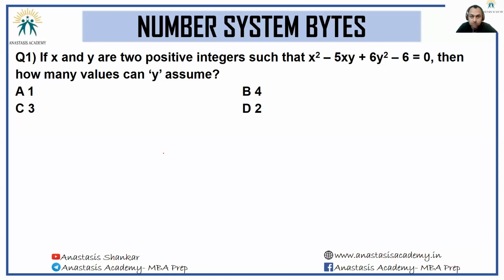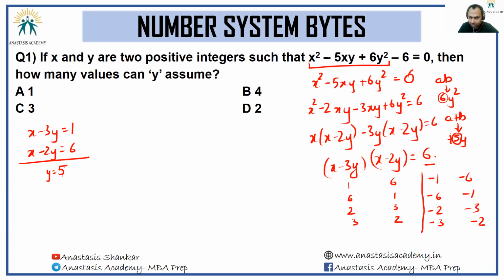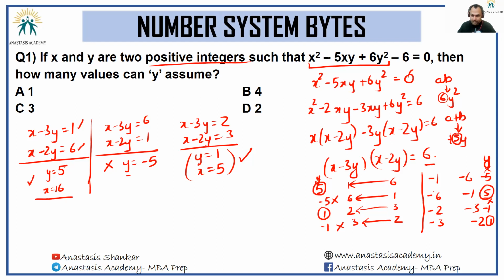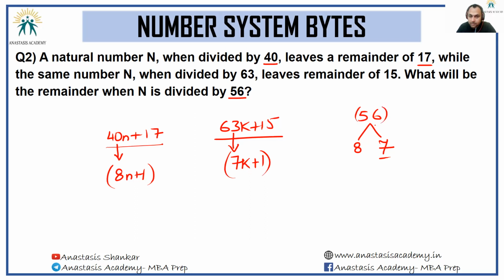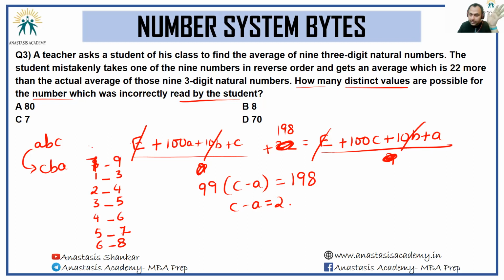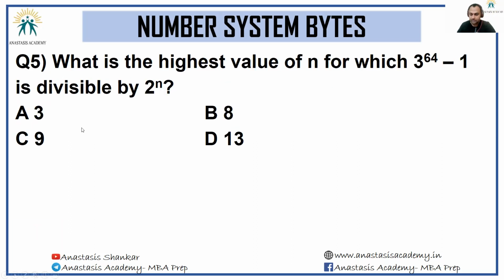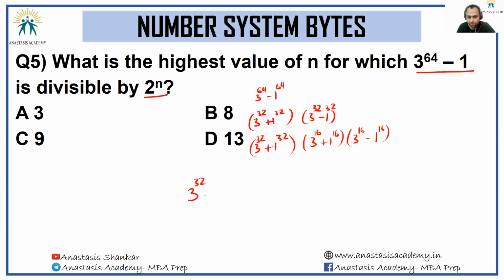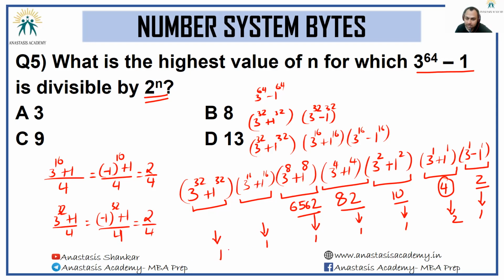Episode - 2 | Number System | How CAT 100%iler Arvind Shankar attempts QA Question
Strengthen your Number System for CAT | XAT | NMAT | SNAP with this exclusive playlist where CAT 100%iler Arvind Shankar solves actual CAT-level Number System questions step by step.

Learn the shortcuts, concepts, and problem-solving strategies that toppers use to crack one of the most important topics in CAT Quantitative Aptitude.

📚 What’s inside:
✅ CAT Number System Questions solved with detailed explanations
✅ Shortcut techniques to save time in CAT exam
✅ Toppers’ thought process for approaching Number System problems
✅ Perfect for CAT, XAT, NMAT, SNAP, and other MBA entrance exams

💡 Number System carry significant weight in CAT QA.

By practicing these videos with a CAT 100%iler’s approach, you can improve both speed & accuracy in your preparation.